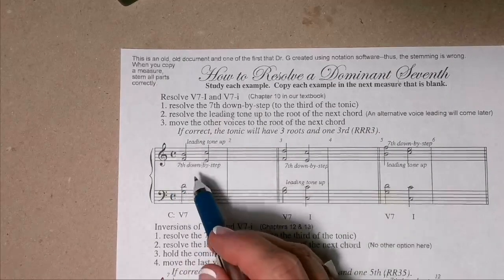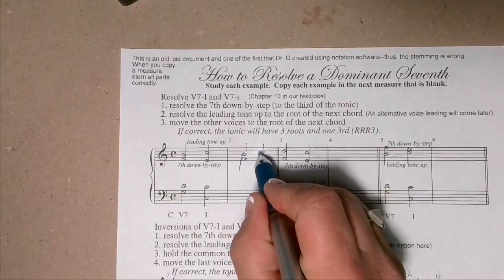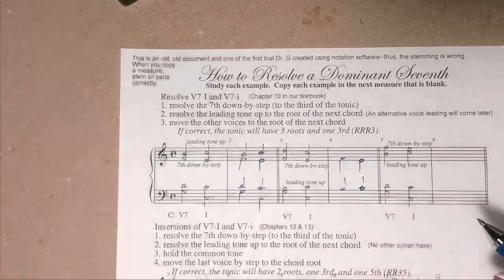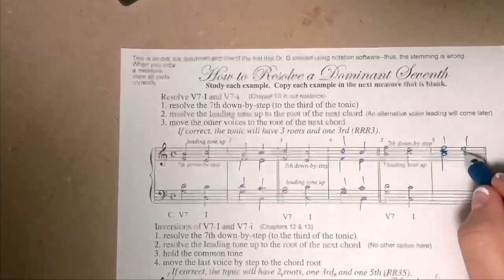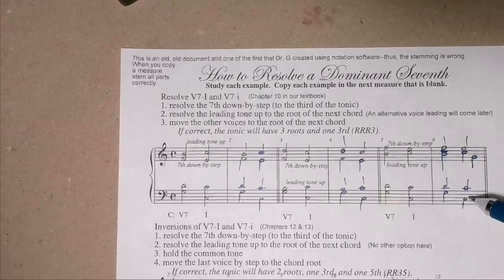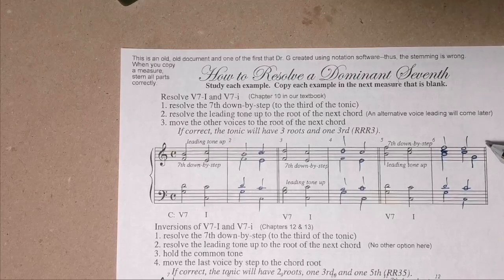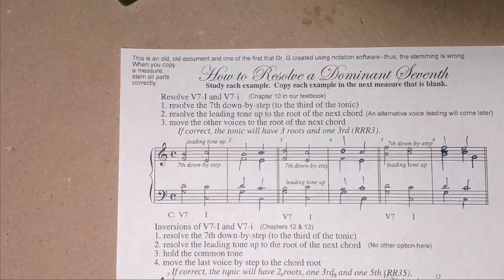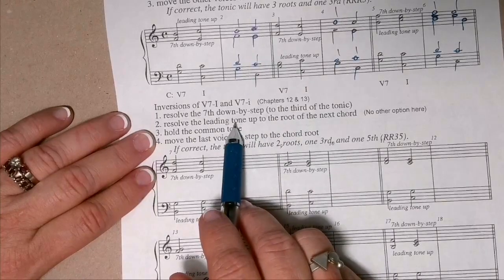Resolving V7. Resolve the 7th down-by-step and the leading tone up to tonic.